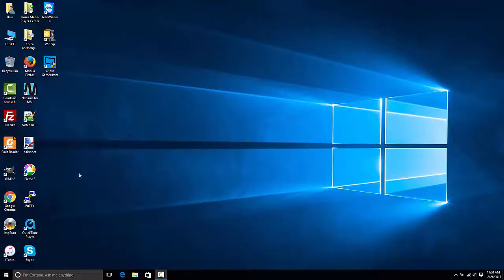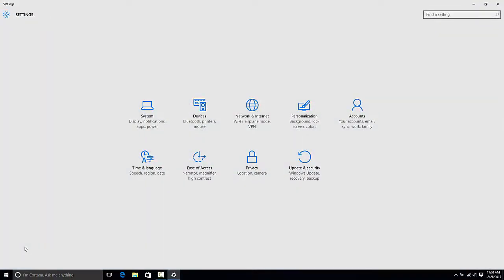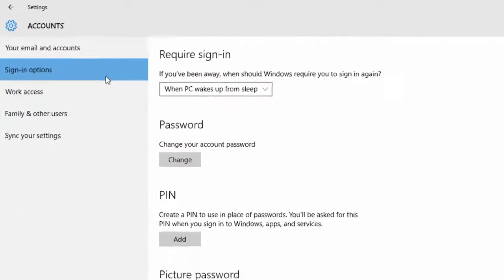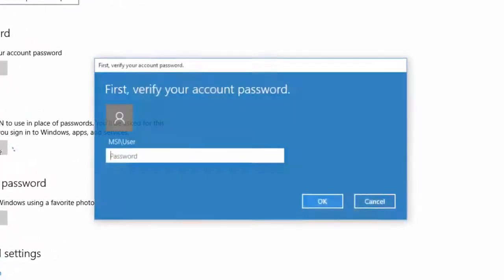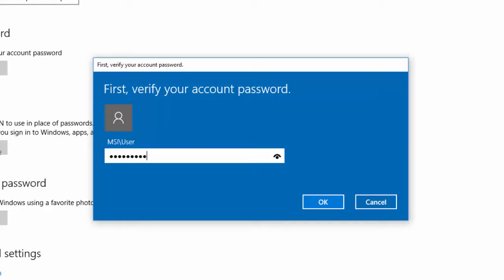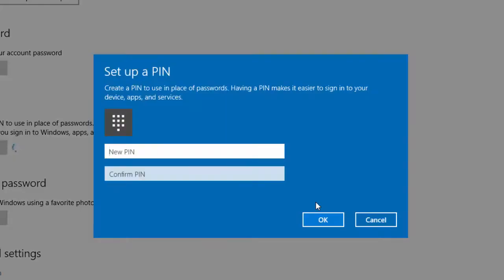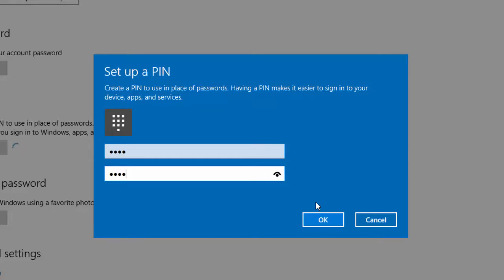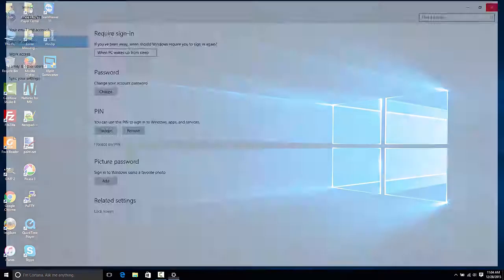How to Add a PIN to your Account in Windows 10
You can create a PIN (Personal Identification Number) to use in place of passwords. Having a PIN makes it easier to sign in to Windows, apps, and services. When you sign-in to Windows 10 with a PIN number, you only need to type your PIN number without pressing Enter. This tutorial will show you how to add a PIN to your account in Windows 10.

Notes
 • You must add a password to your account before you can use any other sign-in options like PIN.
 • Before you can use a fingerprint to sign in to Windows, you must set up a PIN.
 • Before you can use a face to sign in to Windows, you must set up a PIN.
 • Domain users will not be able sign-in with a PIN by default in Windows unless enabled.
 • The only way to set up your PIN again is to reset it.
 • When you boot to Safe Mode, you will only be able to sign in with your password, and not with any other sign-in option (ex: Fingerprint or PIN).